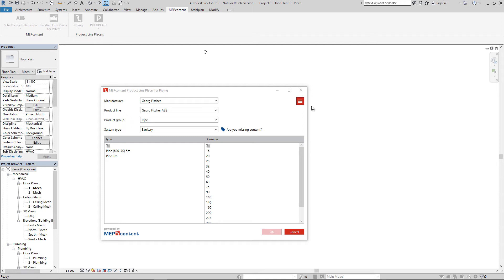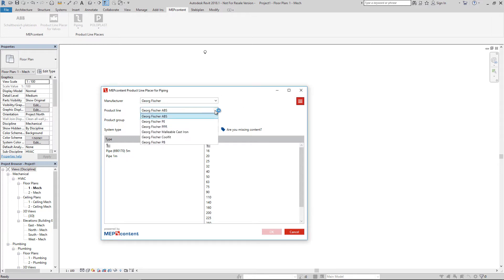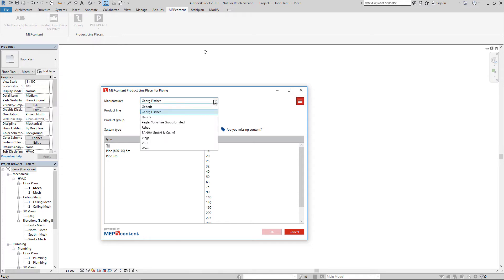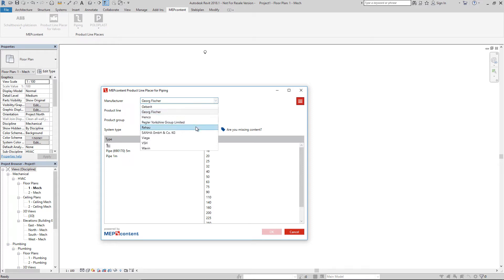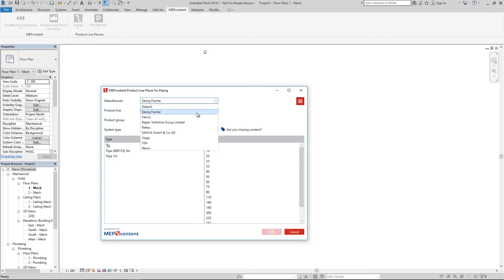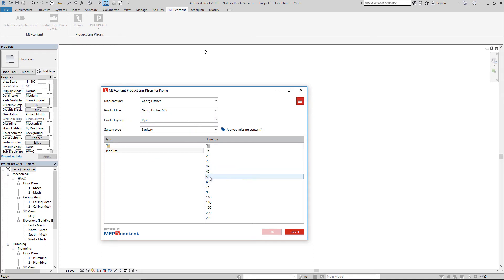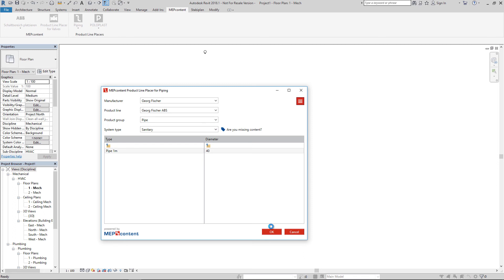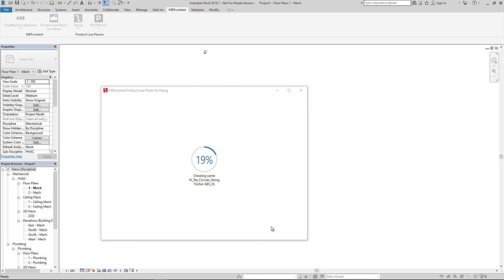MEPcontent Product Line Placer for piping available manufacturers in trial and full version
Drawing piping systems from leading manufacturers such as Geberit, Georg Fischer, Pegler Yorkshire, Rehau, SANHA, Viega, VSH and Wavin gets much easier with this app. The Product Line Placer for Piping add-in for Revit.

For access to all manufacturers available in the App, visit the full App